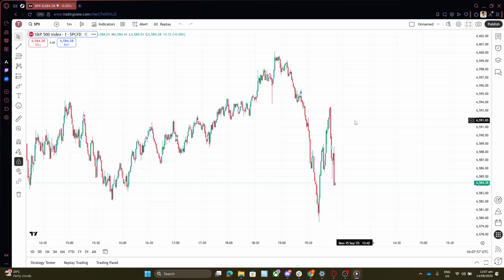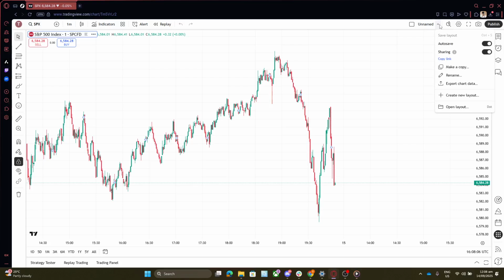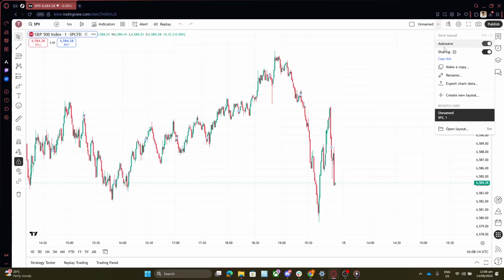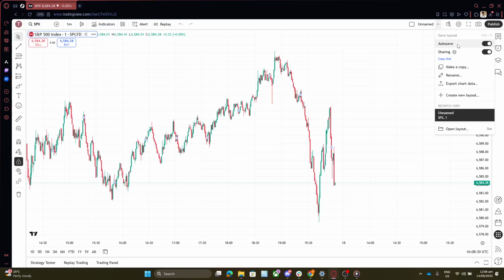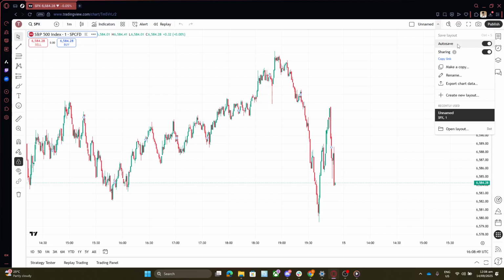How To Autosave Chart On TradingView | Save TradingView Chart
📈 Want to autosave your chart on TradingView? In this tutorial, I’ll show you how to autosave your TradingView charts so your analysis and settings are automatically saved without worrying about losing your work.

You’ll learn how to:
✔️ Enable autosave for your TradingView charts
✔️ Save your chart layouts automatically
✔️ Manage saved charts for easy access
✔️ Customize autosave settings for convenience

By the end, you’ll never lose your TradingView chart progress again! 🚀✨